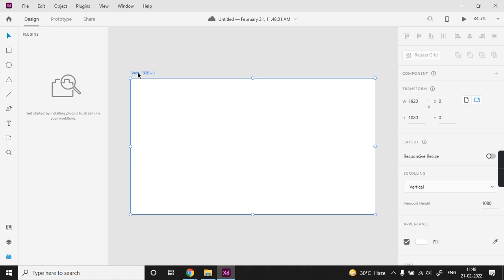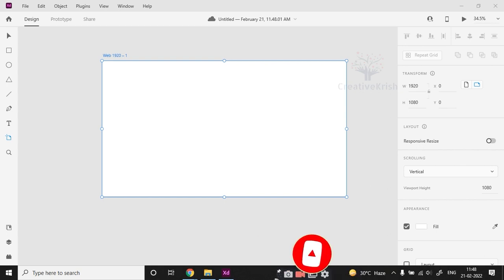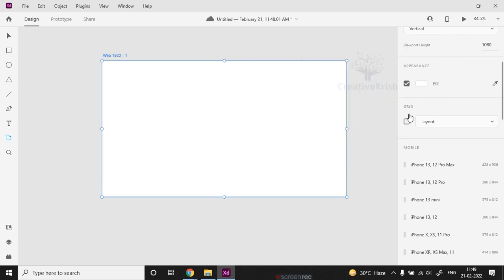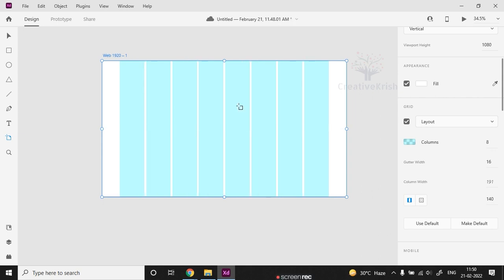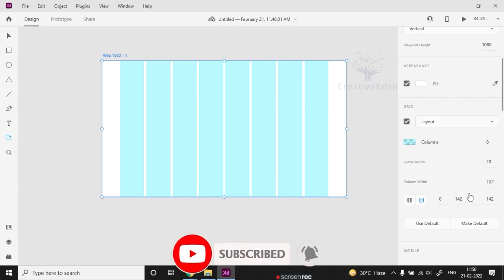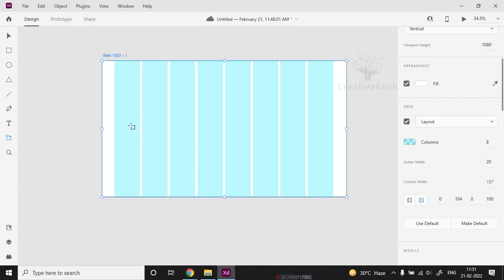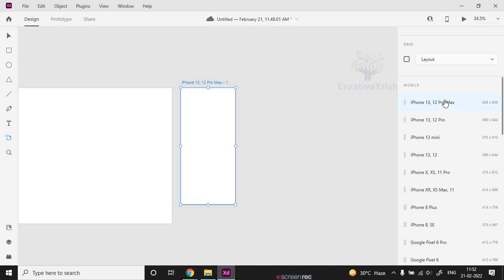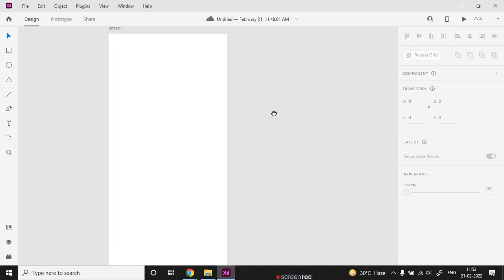Adobe XD Tutorial: User Experience Design | Adobe XD Course| Layout and Properties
Learn How to start Adobe XD, and How to choose artboards, Layouts, pre-sets.
How to customize Interface adjusting panel or pallets. An idea about workspace and toolbar and propertyinspector etc.,
Please drop your comments and suggest topics looking for in Illustrator.

This video is only for learning purposes.